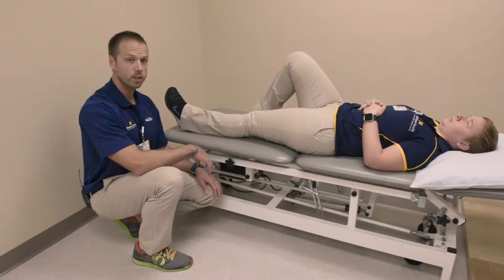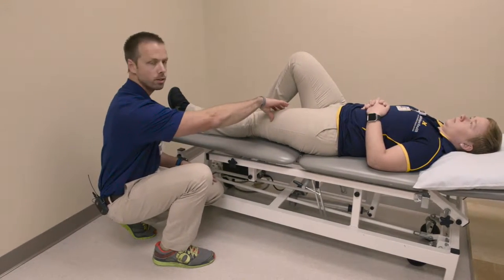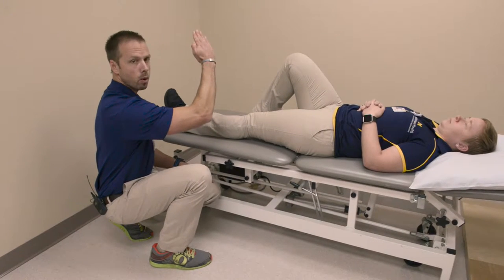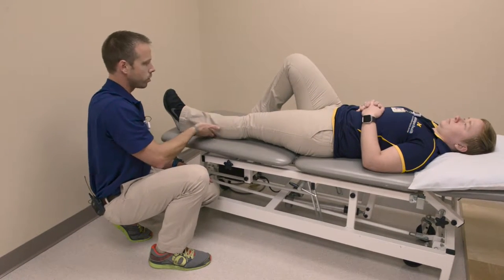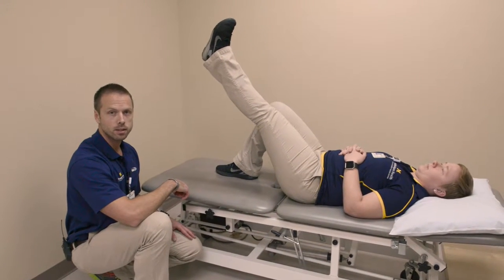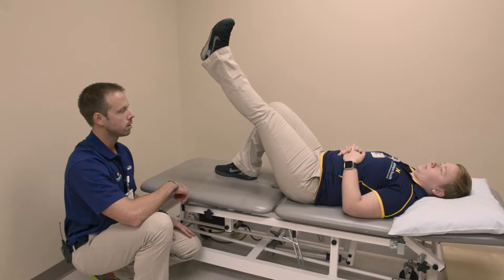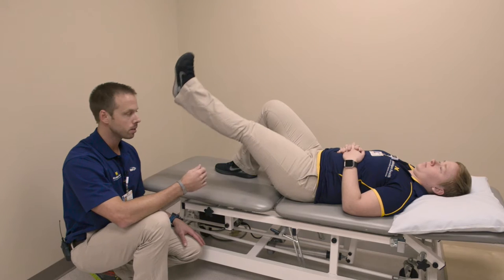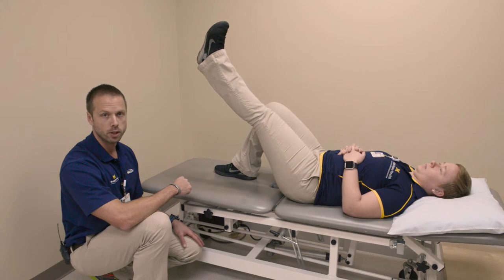Quads 03 Straight Leg Raise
Members of the Physical Therapy and WellSport staff (David Bearss, DPT, CSCS and Samantha Bohy, AT, ATC) at MidMichigan Health show you proper form and technique to perform the Quadriceps Straight Leg Raise Exercise.